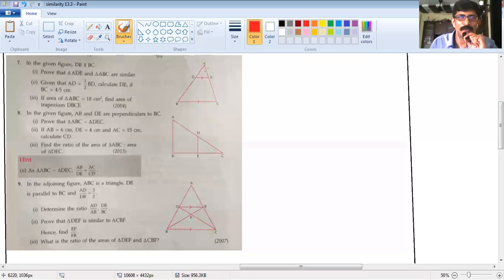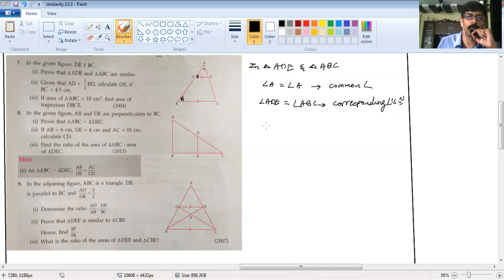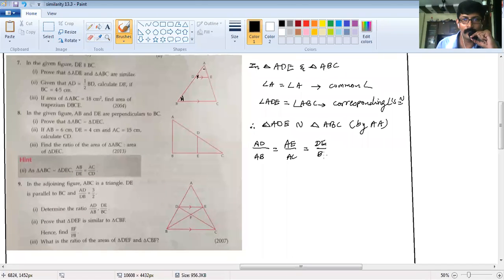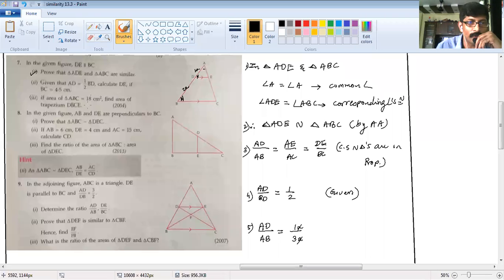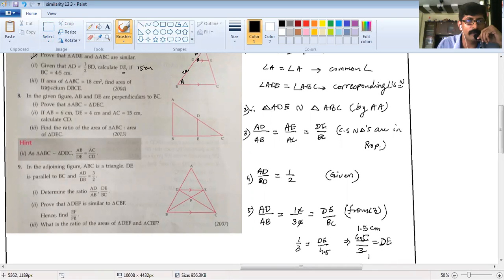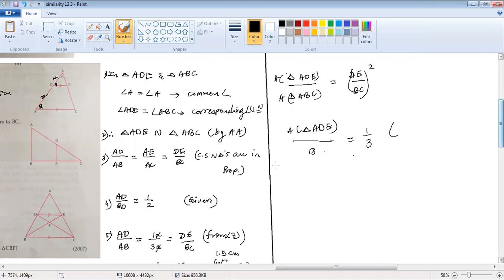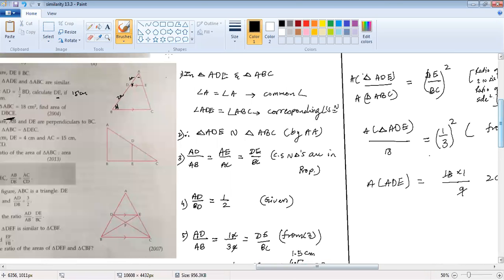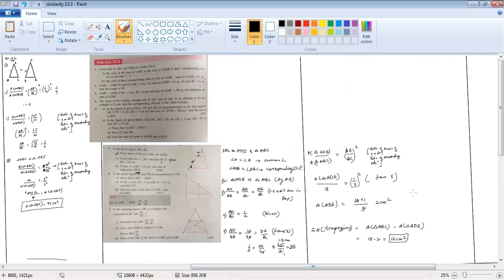AREA THEOREM SUMS 1 SIMILARITY